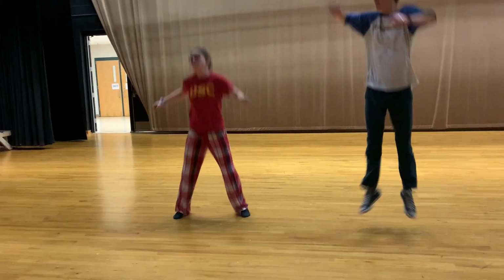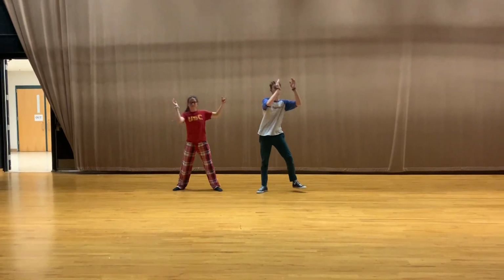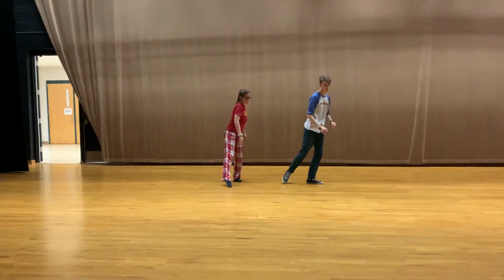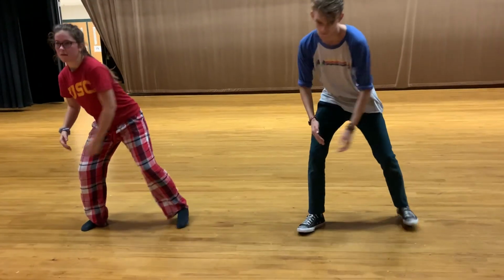Big Fish Dance Audition, Part 3